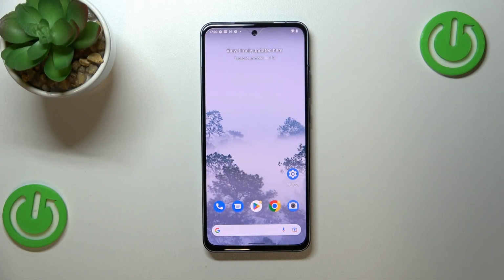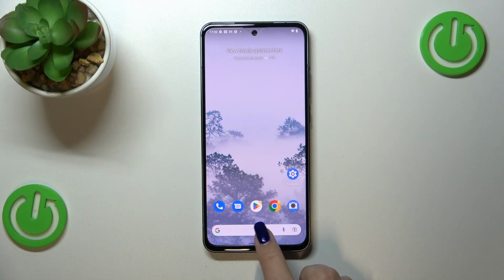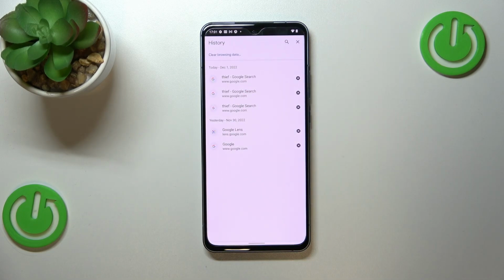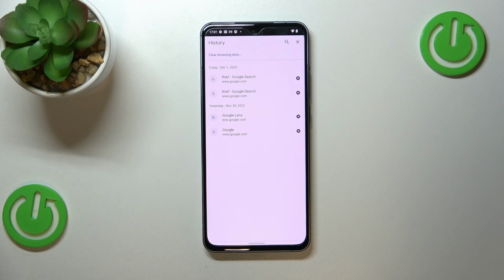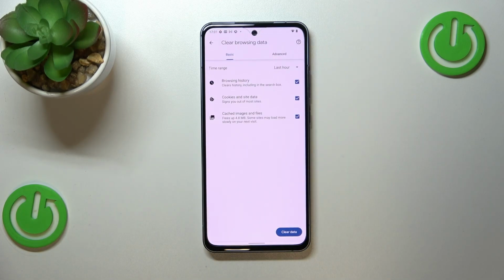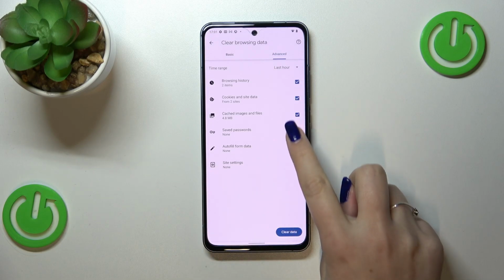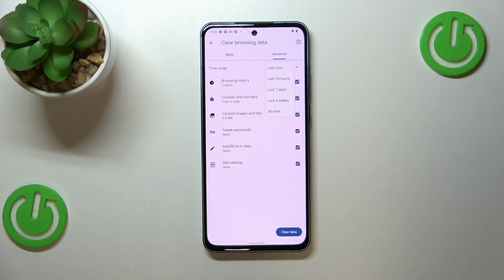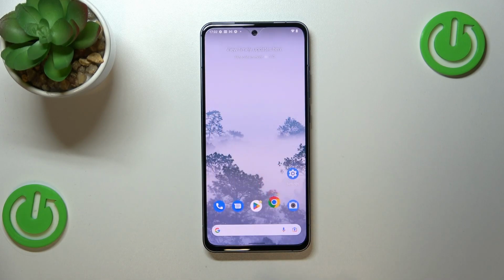How to Clear Browser in NOKIA X30 – Clear Browsing Data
If you’d like to remove browsing data in your NOKIA X30, then here we are coming to show you how to do it! In this tutorial we’d like to share with you how easily you can find proper section in browser, which will allow you to easily remove browsing history. So let’s follow all shown steps and successfully clear the browser.

How to delete the history browser in NOKIA X30? How to clear history in NOKIA X30 browser? How to delete cookies files in NOKIA X30? How to clear cache in NOKIA X30? How to delete page history in NOKIA X30? How to delete Google searches on NOKIA X30? How to list downloaded files on NOKIA X30? How to erase history of searched words on NOKIA X30? How to delete stored passwords and logins on NOKIA X30?